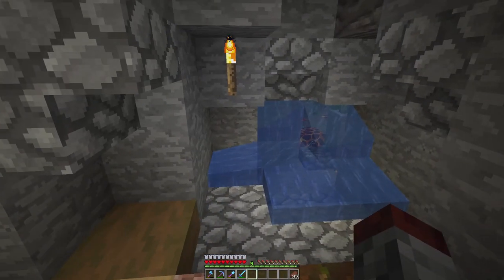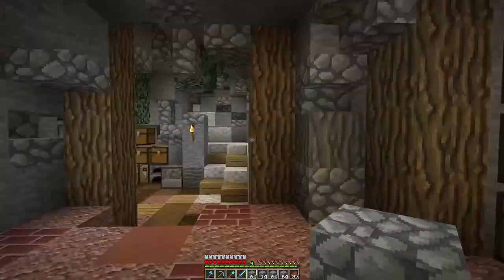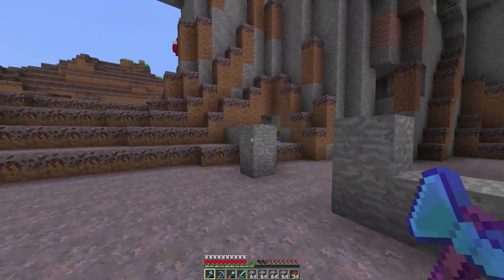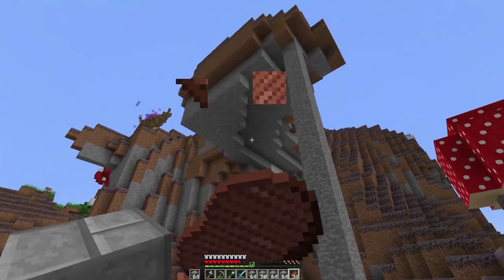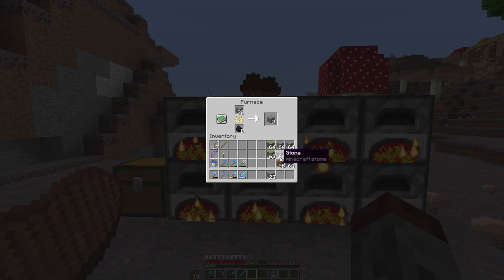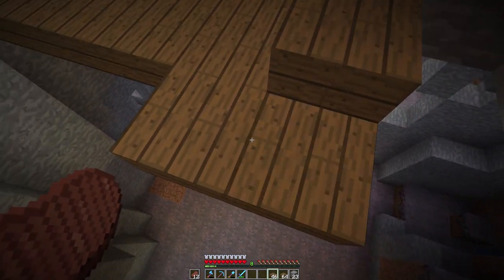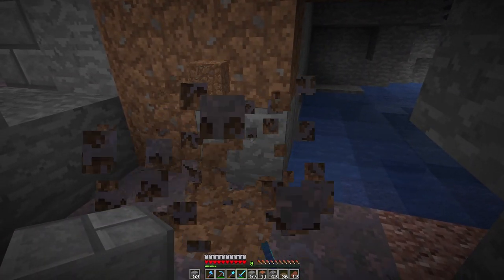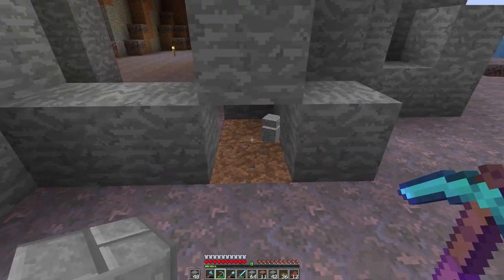Minecraft Survival | Waystone SMP S4 | Ep 03 | Library Book Shop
Let's play some vanilla Minecraft! We're diving into our first shop on the spawn island, which is a library book shop!

--- About The Waystone ---

Waystone S4: Minecraft 1.13
The Waystone is a Survival Multi-Player server owned by Wafflestick. This season we start on a mushroom biome island as 1.13 rolls out and changes the surrounding underwater world.

--- Music Used ---